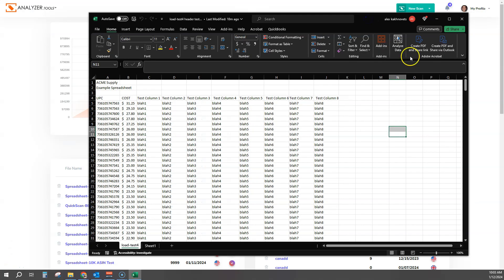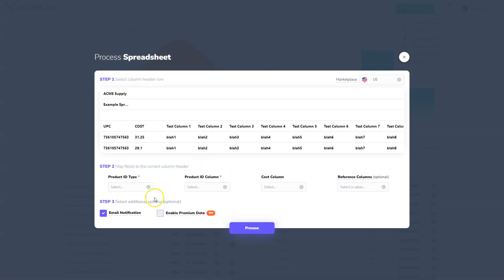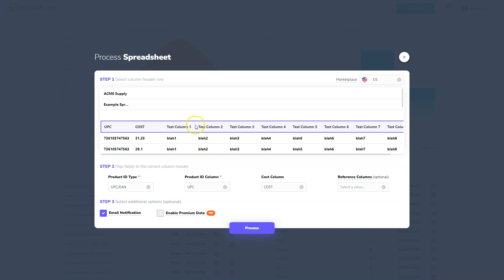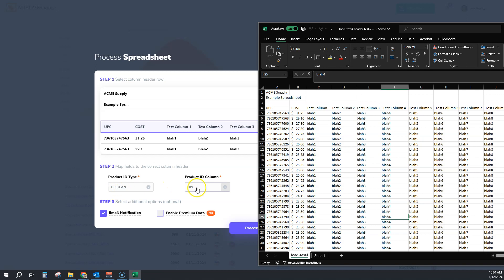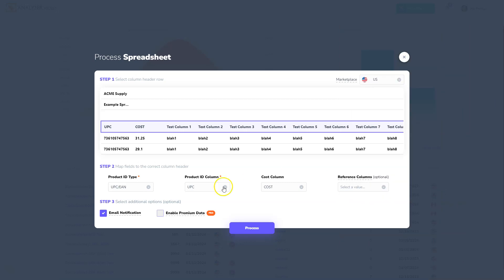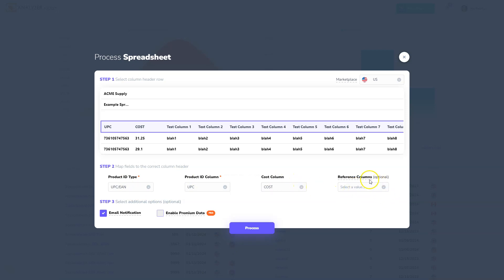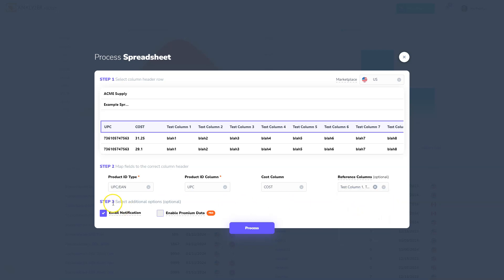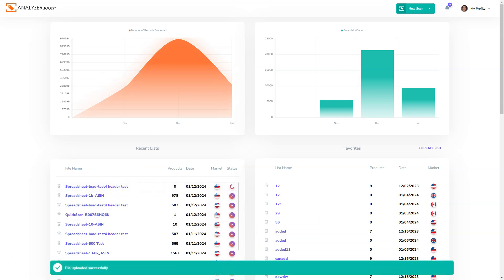Loading a Spreadsheet for Processing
The Process Spreadsheet screen has been redesigned for better functionality and column header row selection. It's no longer necessary to modify your spreadsheets to place the column header in the first row. Simply select the column header row directly from the Process Spreadsheet screen.

Introduction (00:00)
Step 1- Select the column header row (00:21)
Step 2- Map the Product ID and Cost column (00:44)
Step 3- Select additional options (01:55)
Conclusion (02:12)

Hope you enjoy the update!

Analyzer.tools is a bulk analysis, sourcing & profit calculation software tool for professional Amazon sellers. Specializing in Amazon wholesale analysis, Analyzer.tools scans your supplier spreadsheets, let's you spy on competing Amazon sellers, and provides product research tools to find new products and suppliers.